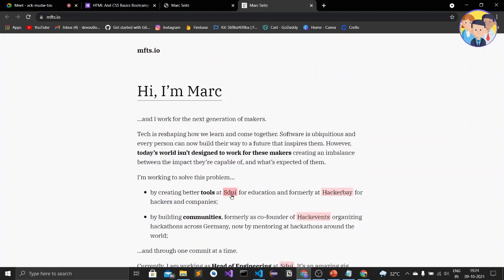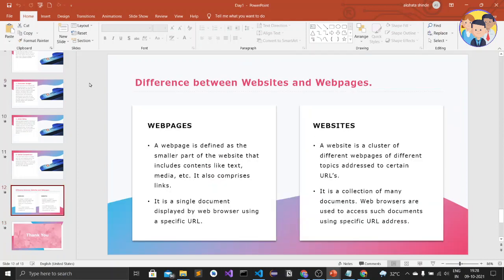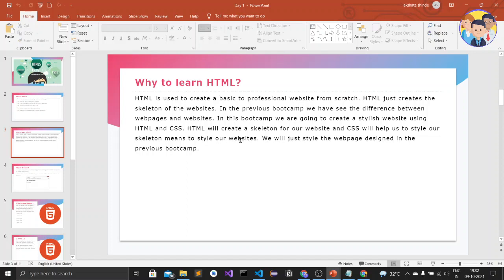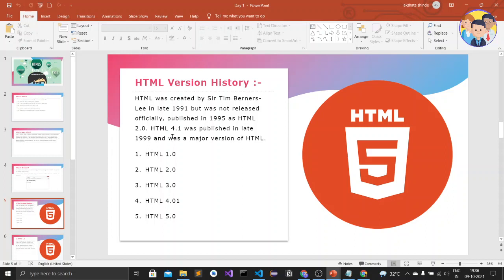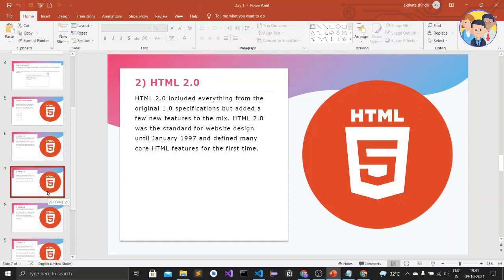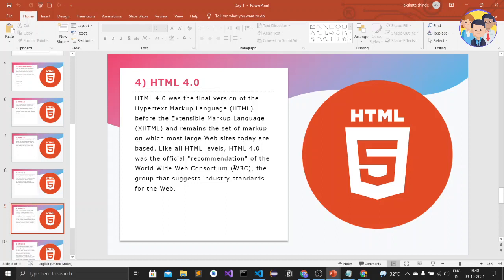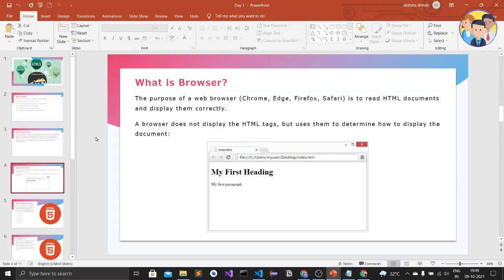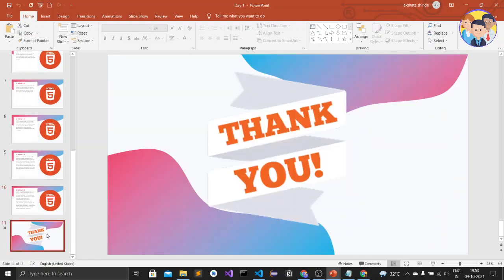Day 1 Of HTML And CSS Basics Bootcamp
Hello everyone, Dev Outlooks here. We have started our App Development From Basics Bootcamp , you can join the bootcamp by filling up the form from our or fill up the form directly . We offer bootcamps and courses for students like you.

Thank You for your co-operation.

Regards,
Dev Outlooks.